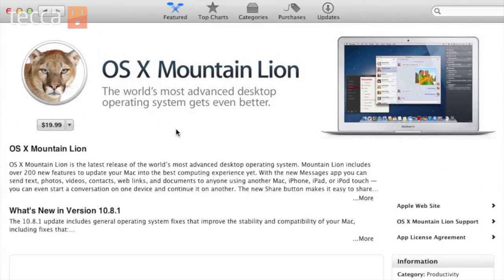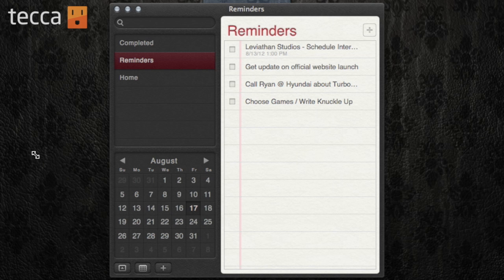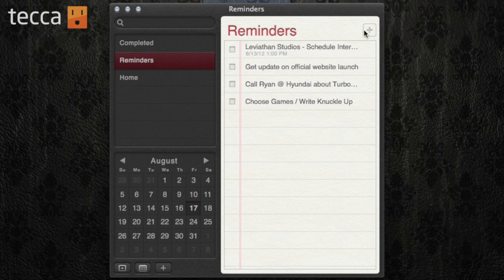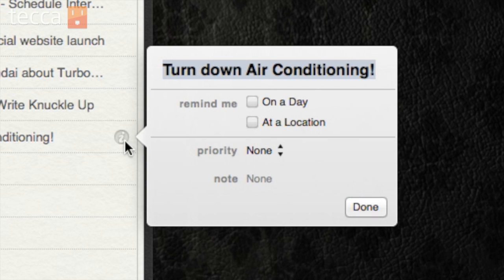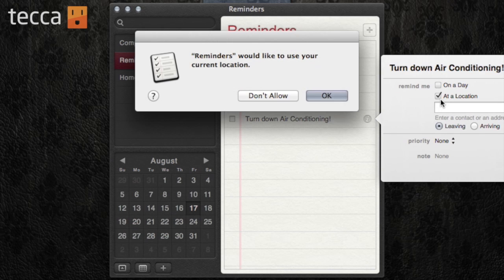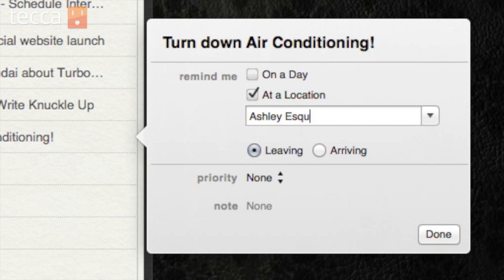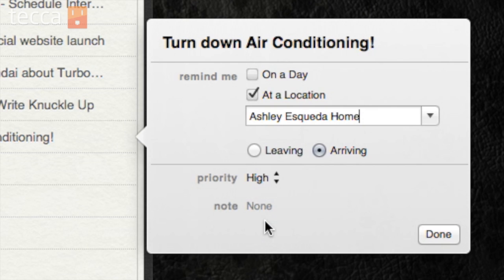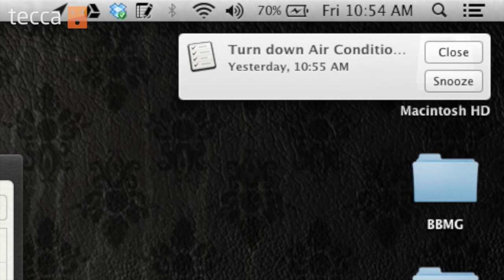Just Show Me: How to use location-based reminders on your Mac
Want more tips and tricks? to get all the knowledge you need!

With the release of Mac OS X Mountain Lion, Apple users can easily create location-based reminders. Are you at home? Your Mac can remind you of household chores. At work? Special job-reminders can get you back on track. We'll show you how to make it work.